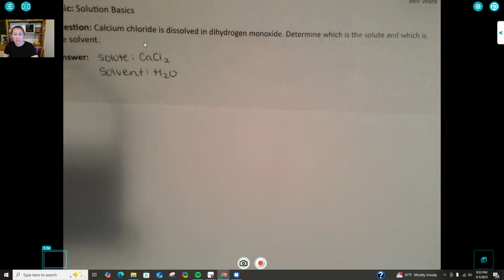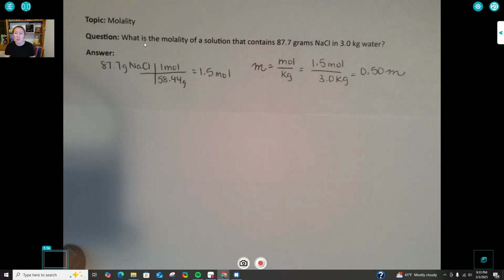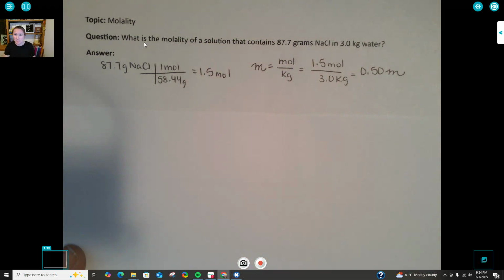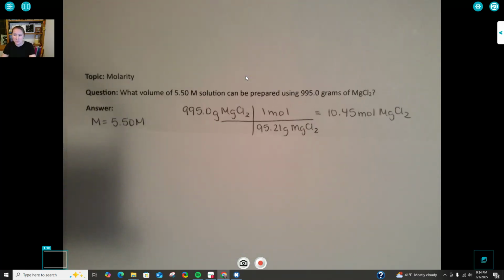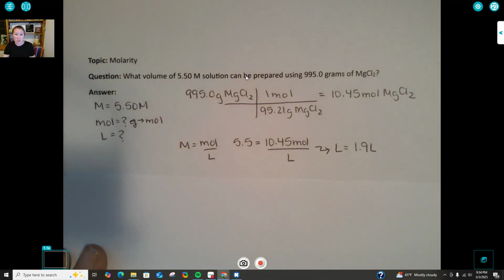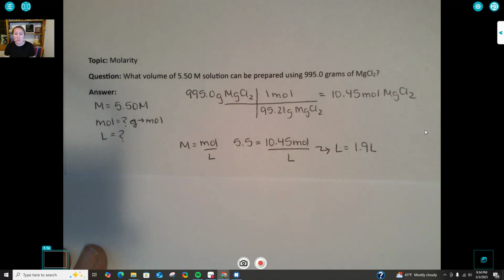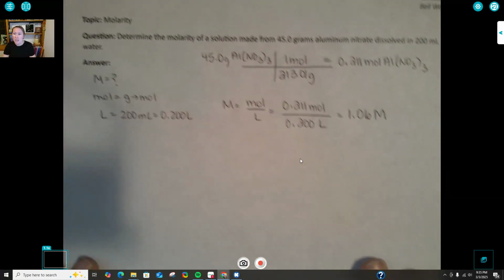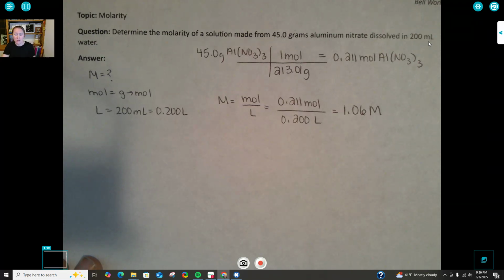4 Essential Solutions Unit Bellwork Questions for a Strong Start in Chemistry Class!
🚀 4 Must-Try Bellwork Questions for Your Chemistry Class! 🧪

Struggling to make the most of the first five minutes of class? In this video, I walk you through four bellwork questions designed to check student understanding of molarity, molarity, and key chemistry vocabulary. These quick, targeted questions help identify common misconceptions, allowing you to assess student readiness and adjust your lesson accordingly.

🔥 Why Start Class with a Bellwork Question?
1️⃣ Immediate Engagement – Get students thinking and focused as soon as they enter the room.
2️⃣ Formative Assessment – Quickly identify gaps in understanding before moving forward.
3️⃣ Classroom Routine – Establish consistency that promotes independence and accountability.

🙋🏼‍♀️Want even more free resources and strategies? Sign up for my Weekly Teacher Toolkit Tip email at